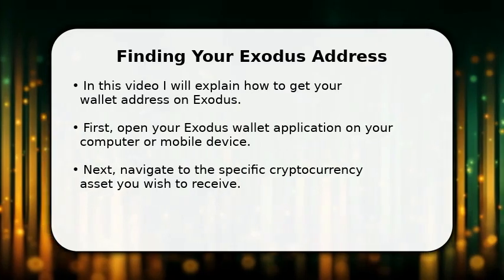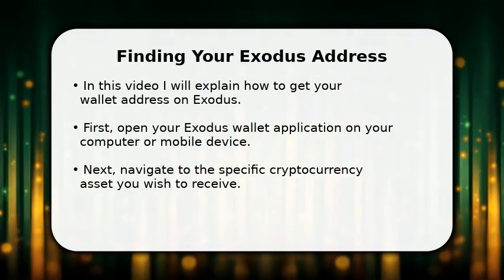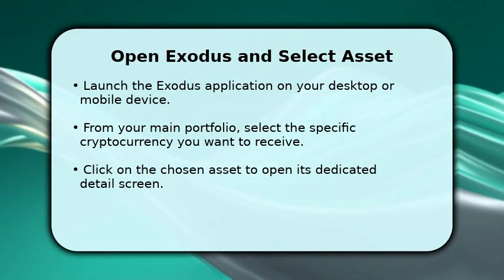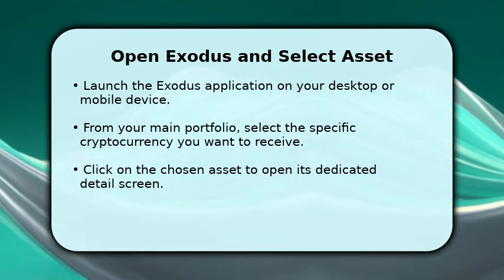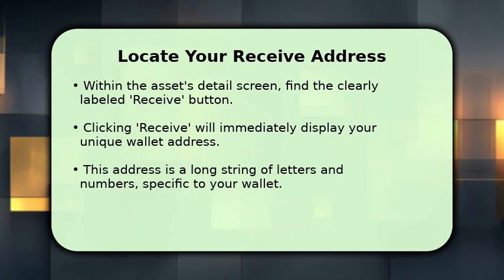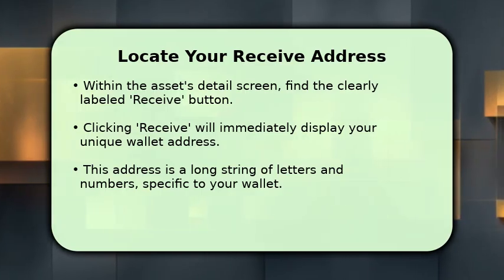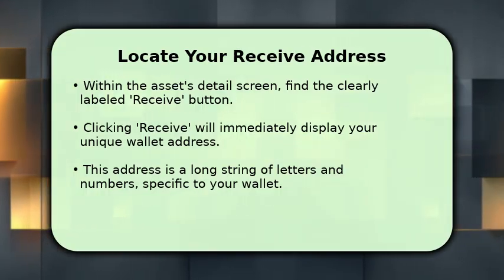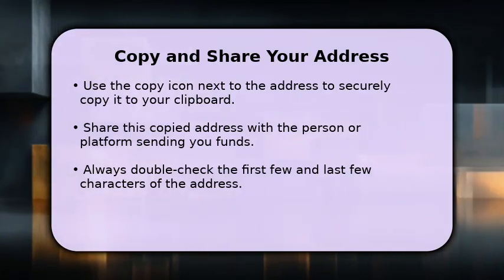How to Get Wallet Address on Exodus (Full Guide)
▸ (f) In this video, we will show you how to get your wallet address on the Exodus wallet. The Exodus wallet is a popular cryptocurrency wallet that allows users to store and manage their cryptocurrencies. If you are new to the world of cryptocurrency, getting your wallet address can seem daunting. However, with our step-by-step guide, you will be able to easily obtain your wallet address and start using it to buy and sell cryptocurrencies.